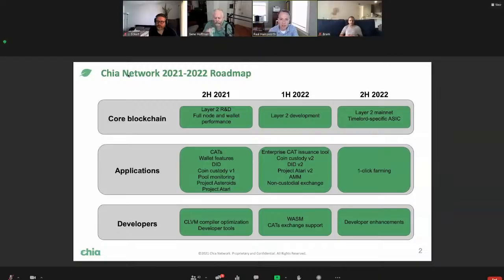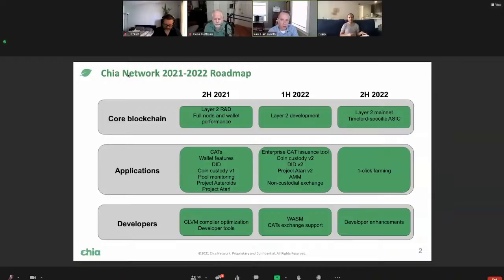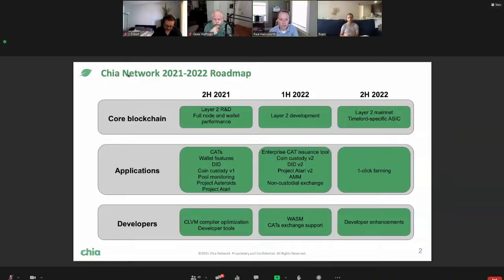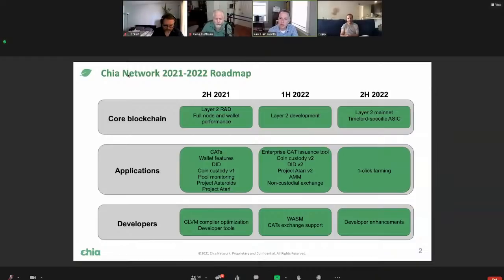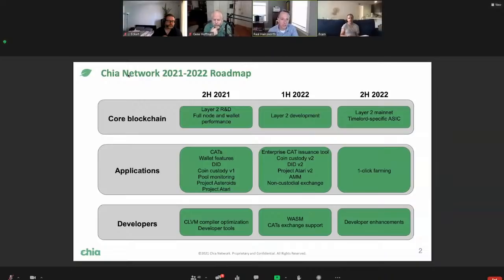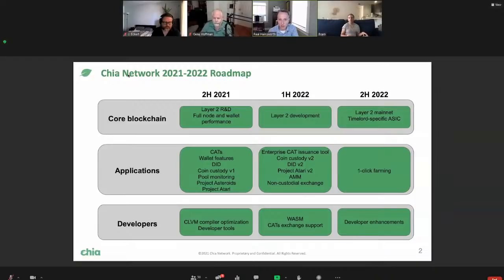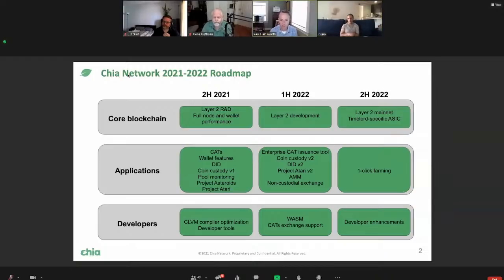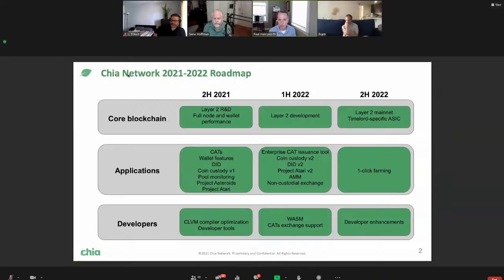Roadmap AMA | September 16, 2021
00:00 - Intro
1:43 - Beginning
26:39 - How can you convince community you are tustworthy with pre-farm?
28:11 - Can you say if Asteroids customer is paying you for work you are doing?
29:47 - Can you say how large the customer for Asteroids/Atari is?
30:41 - Have there been any potential developments regarding any Gamefy partnerships?
31:21 - Are there any plans on reducing the size of plots?
31:31 - Can you talk about the plot compression that you teased in KeyBase previously and MadMax compatibility?
36:45 - What is the difference between Chia cats and Bitcoin's Omni layer?
38:52 - Is there still a plan to offer something special to early Chia farmers?
40:09 - Can you talk about how Chia can avoid or sidestep any issues from heavy bot trading on initial offers?
44:14 - Can custody solution which you are working on help exchanges with their own cold wallets or is it more of a reference implementation for enterprise?
46:31 - Won't posting partial transactions spam the blockchain?
47:51 - Would layer 2 smart coin features decrease the transparency of the blockchain?
49:48 - Does Chia have a cross-chain plan?
56:02 - Do you have anything to say about stablecoins?
56:28 - Are you ever going to support data storage?
57:05 - What's the number of Chia full nodes?
57:31 - Will the light wallet use any of the work done exposing Chia features in JavaScript?
58:29 - Do you have any plans to attend conferences?
59:09 - Is it correct that smart contracts on the blockchain are tradable themselves?
1:00:27 - Is there any insight on how Congress regulations might impact Chia?